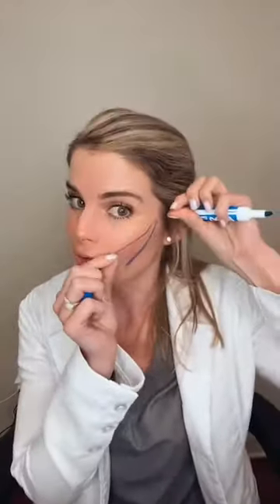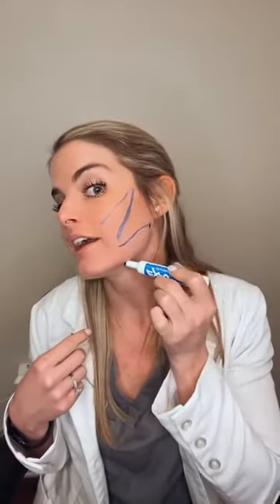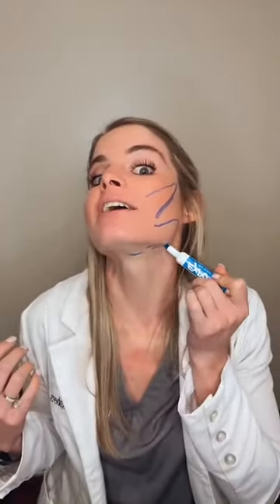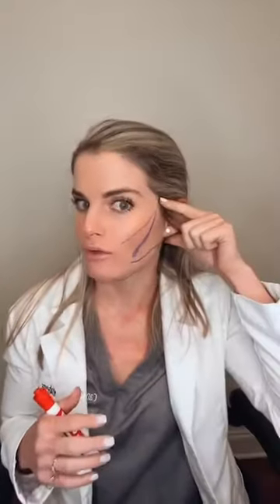PDO Thread Lifts - Tell Me More!!!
Thread Lift Virtual Launch Event with Candice Roberts,NP - Tell Me More!!

Watch as I cover all the details on non surgical face lifts with PDO threads!

✅ lifts face & neck
✅ tightens skin
✅ boosts collagen
✅ softens wrinkles
✅improves scars
✅ no downtime

Don’t forget to follow us on all forms of social media!